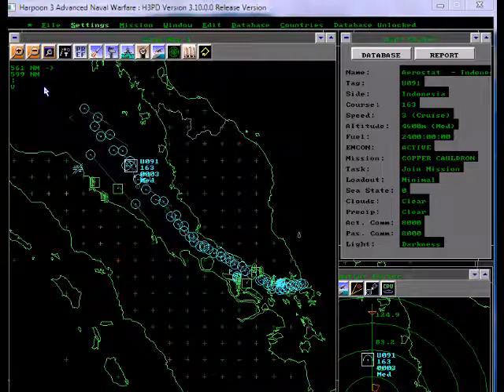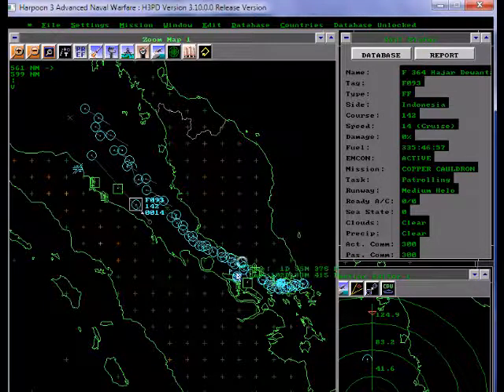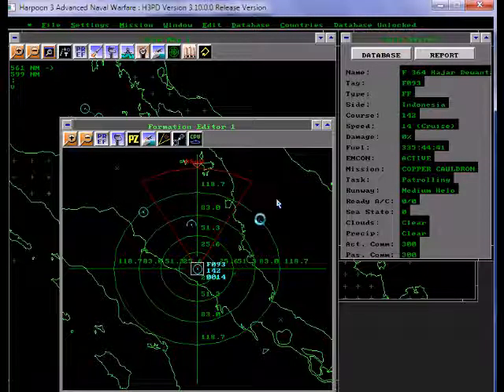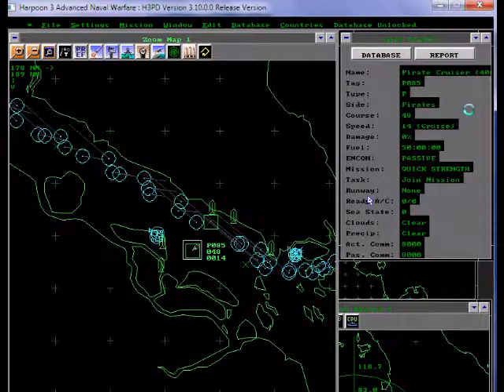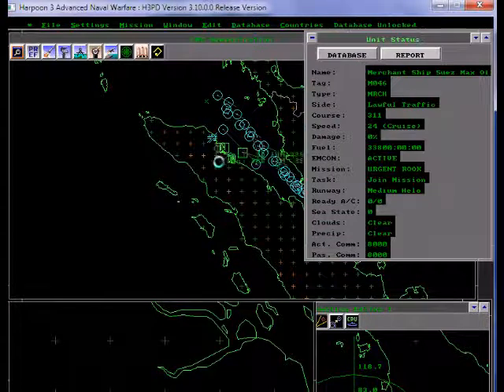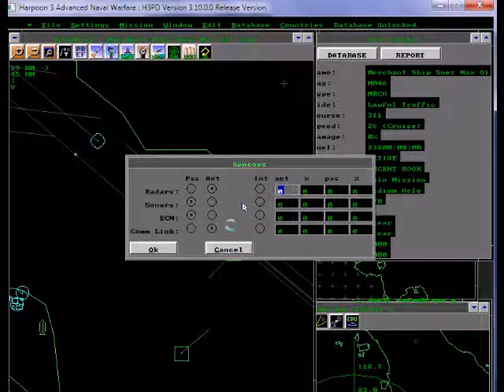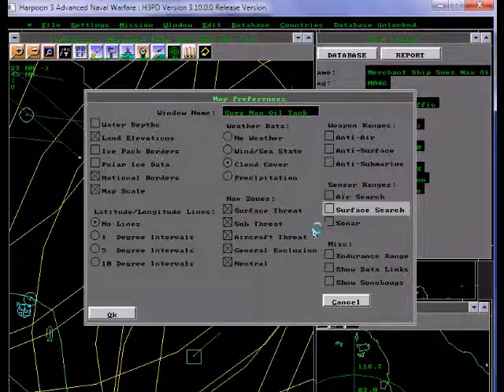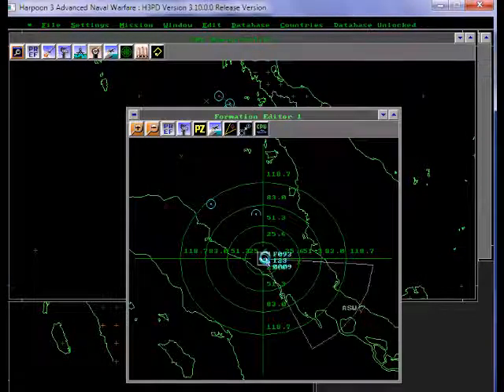H3 MilSim Demonstration - Straits of Malacca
Examination of merchant protection issues in the Strait of Malacca created by RepSim of Australia.using H3 MilSim software by AGSI